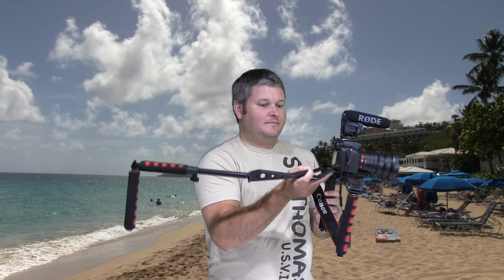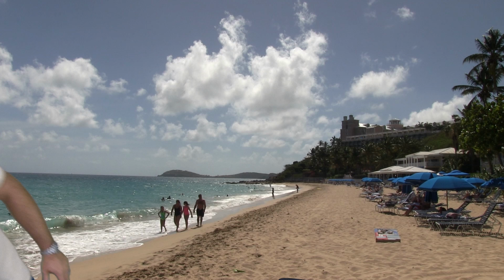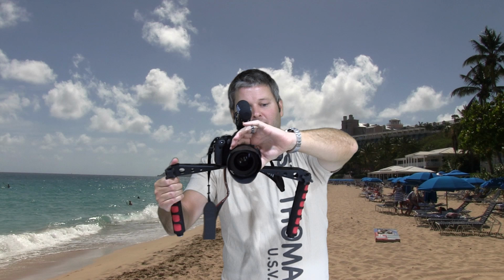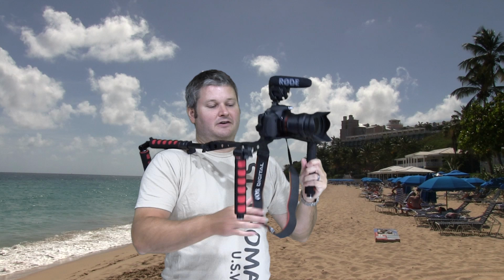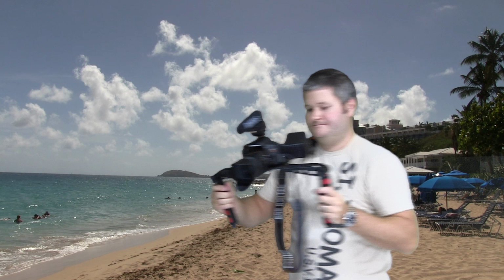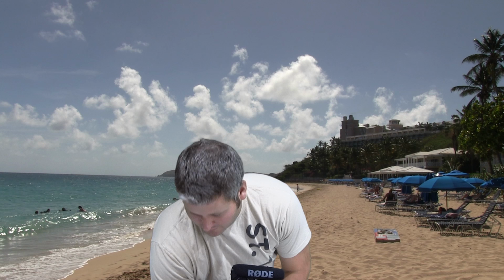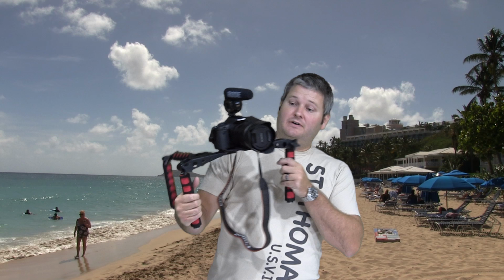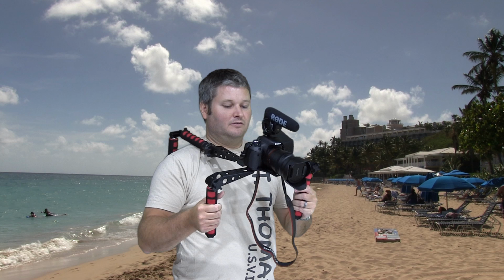IrixGuy's Custom Field Video Rig Demonstration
I've recently embraced DSLR video due to the plethora of lenses and filming options that are available.  The Mantis by Fotodiox is great for shooting steady video with a DSLR camera.  It folds up compactly for travel but once exampled, it can be configured for over-the-should use, top-handle user and MANY MORE custom configurations.  If you're serious about DSLR video quality and don't want to break the bank, this is a great solution!  I use this DSLR camera rig in conjunction with a Canon EOS T3i and Rokinon 35mm T1.5 cone lens.  It works great and has great improved the visual appearance of my DSLR videos!  Filmed with Canon XA10 with Rode VideoMic.  Intro portion filmed with GoPro HERO3+ Black Edition camera.